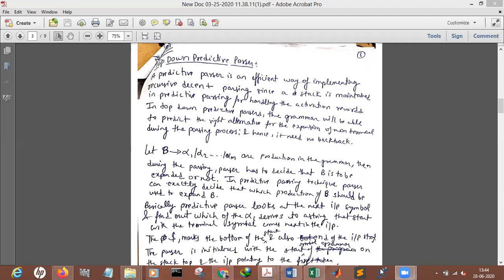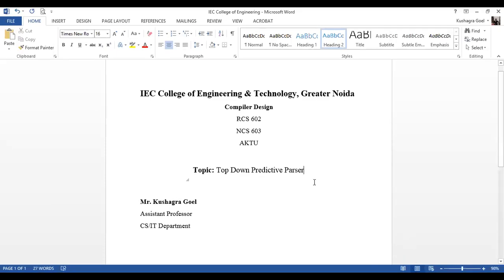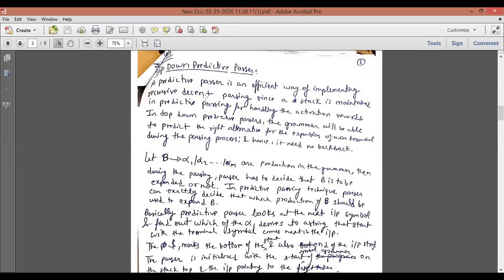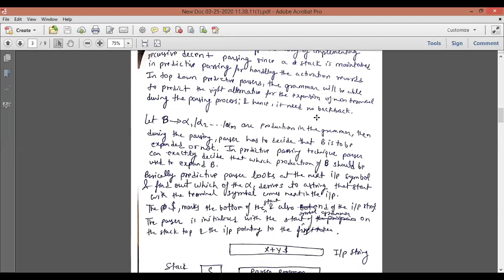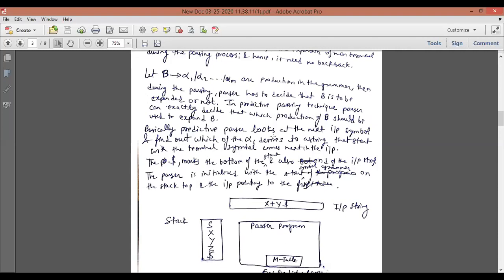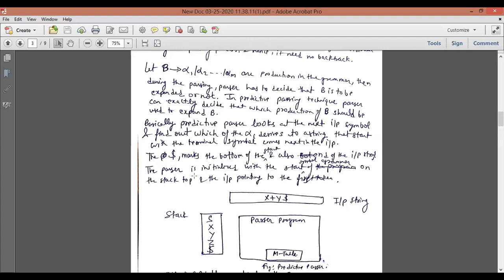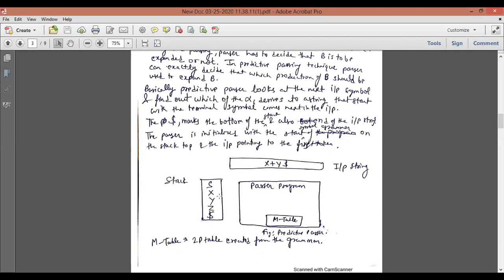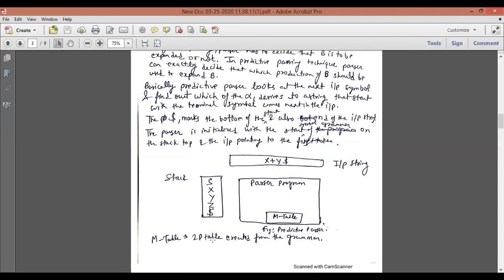Top Down Predictive Parser Compiler Design